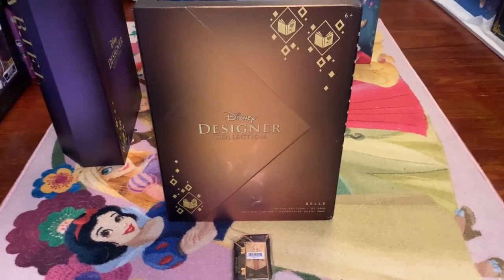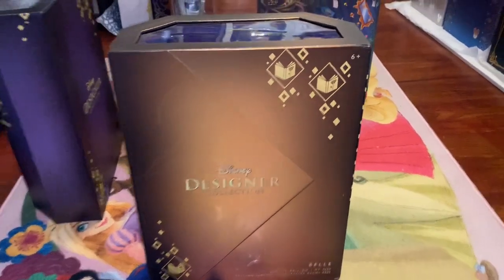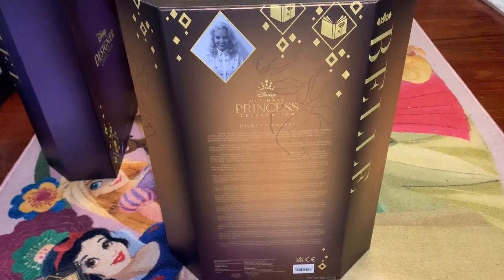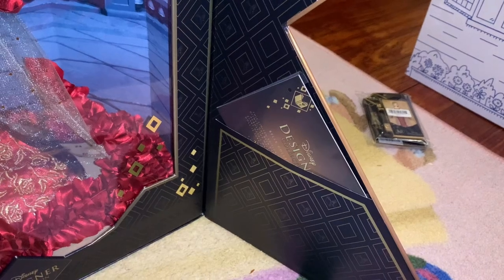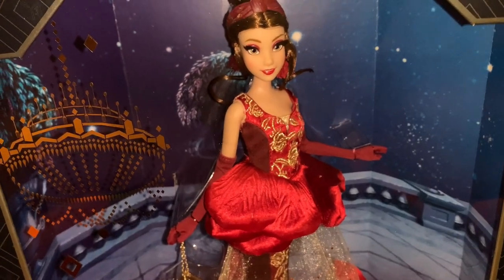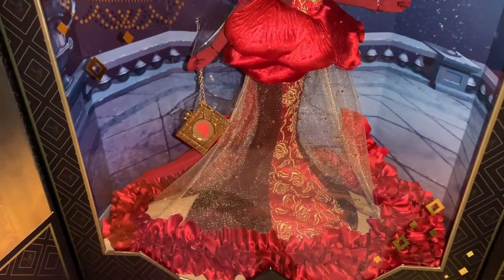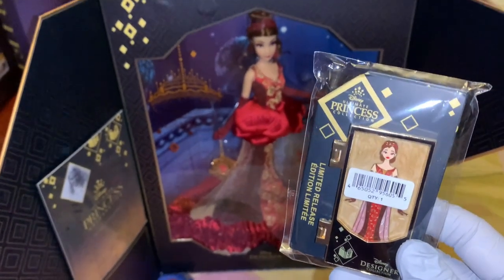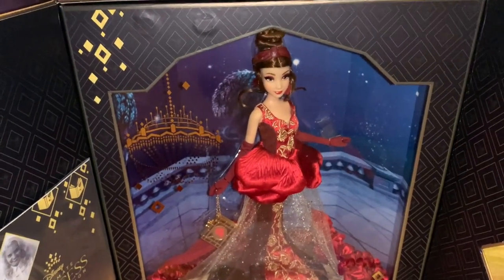🌹Belle🥀 “Ultimate Princess Designer” Collection Limited Edition Doll Recirw Beauty and the Beast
My review of the Ultimate Princess Celebration Doll

Every rose has its thorn ✨

- Ultimste Princess Designer Collection Belle Limited Edition Doll

Designed by Heidi Ticehurst and @shopdisney 🌹